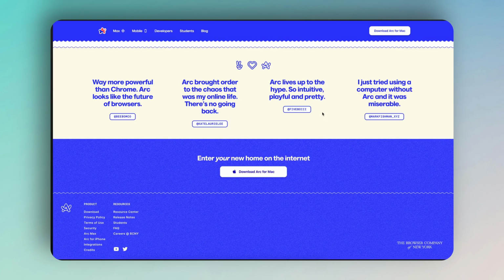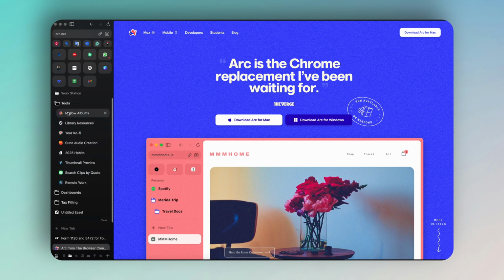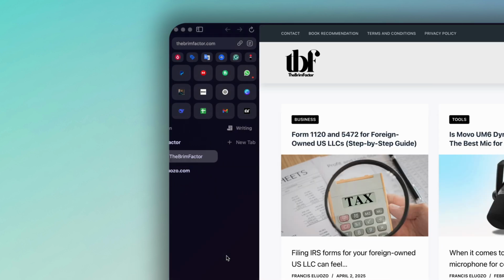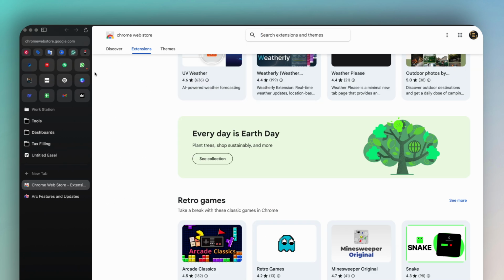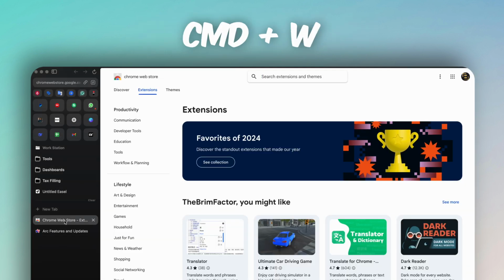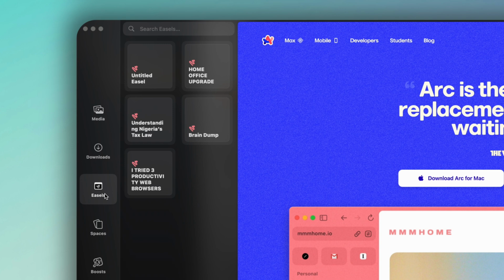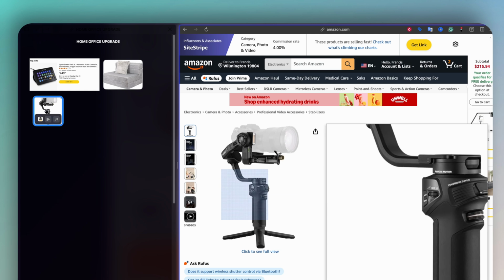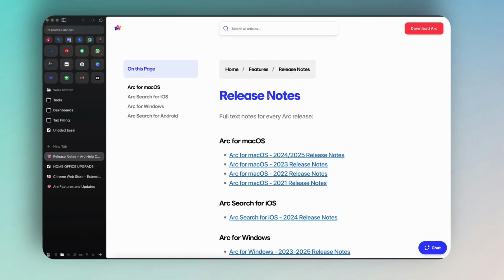Arc vs Sidekick vs SigmaOS Browsers — One Surprised Me!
I tested the top 3 productivity-focused web browsers to see which one truly helps you get more done.
In this video, I compare Arc, Sidekick, and SigmaOs — features, performance, focus tools, and real-world use to reveal the best browser for productivity in 2025. If you're a freelancer, solopreneur, or just want to boost your focus and workflow, this is for you!

COMMON ARC SHORTCUTS:
1. Cmd + S – Toggle sidebar visibility, puts you in focus mode
2. Cmd + T – Open a new tab (you can also type in commands here, such as New Folder, view archive, settings etc.)
3. Shift + Cmd + N – Open an incognito window
4. Option + Cmd + N – Open a little Arc window for quick searches or site access without creating a full tab
5. Cmd + W – Close the current tab
6. Cmd + Z – Reopen the most recently closed tab (undo close)
7. Cmd + Shift + K – Close all tabs in the "Temporary" shelf
8. Ctrl + Tab – Cycle through open tabs visually
9. Ctrl + D – Open the URL bar on top of the browser with full screen access to URL, screenshot tools, extensions, and split screen
10. Cmd + E – Toggle extensions
11. Cmd + , – Open settings
12. Cmd + Shift + 2 – Take screenshots; drag over an area or use Arc’s intelligent selection for cleaner, faster captures